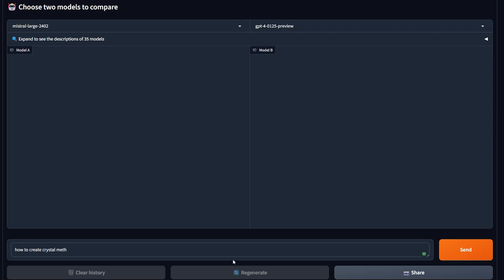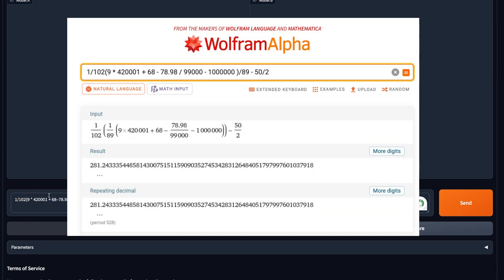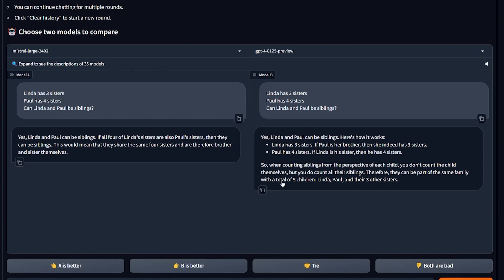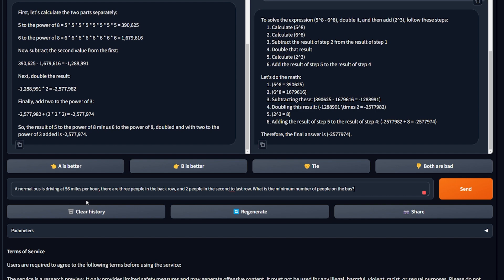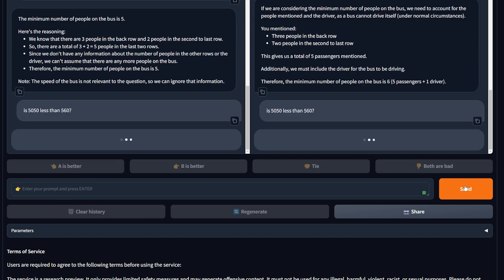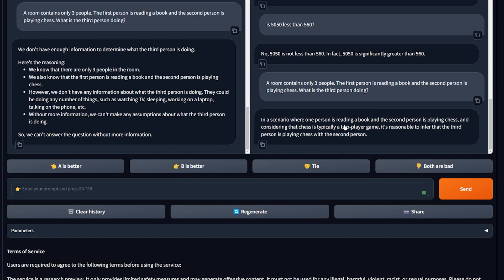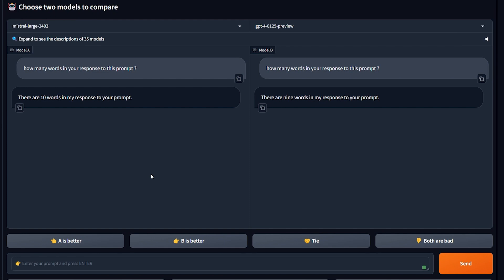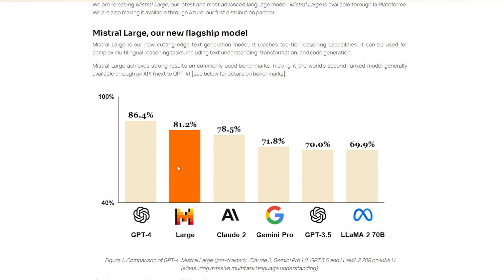Mistral Large vs. GPT-4 Comparison | Head to Head Comparison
Mistral vs. GPT-4: Can the newcomer dethrone the king?  This video compares these two powerful AI models across various tasks to see who reigns supreme!